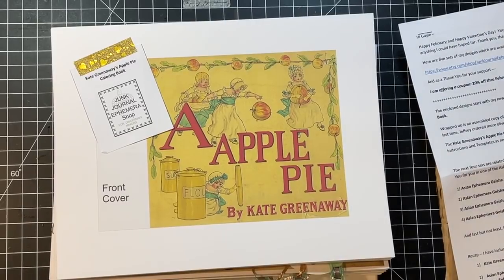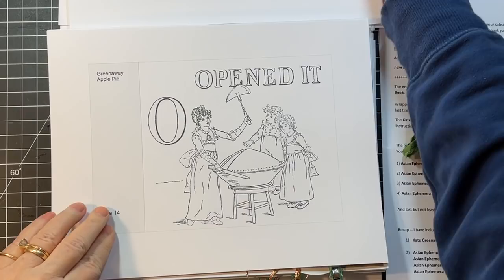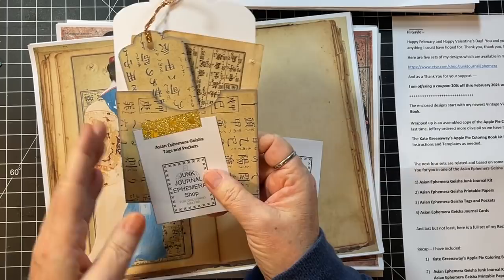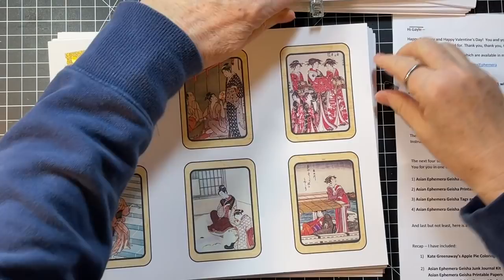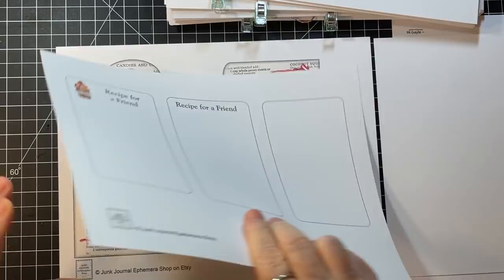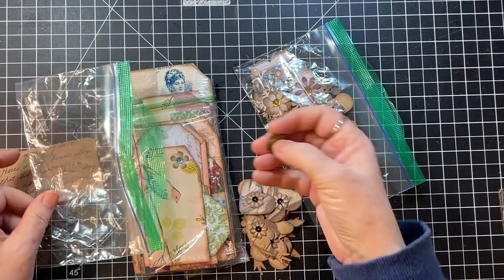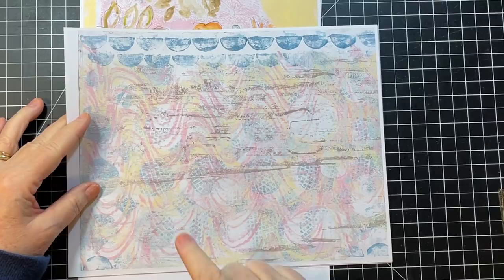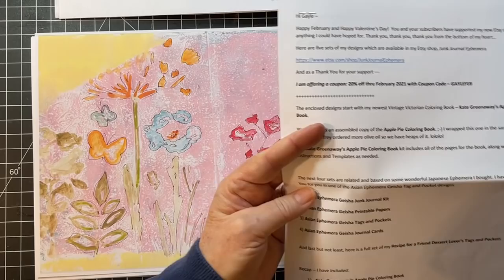Etsy Shares!!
Wonderful new digitals from Tink and flowers from Char!!  Thanks for supporting our fellow makers and for your support of my shop, CinnamonT!
xoxo

SALES!

(Now offering printed digitals-no discount on printed)